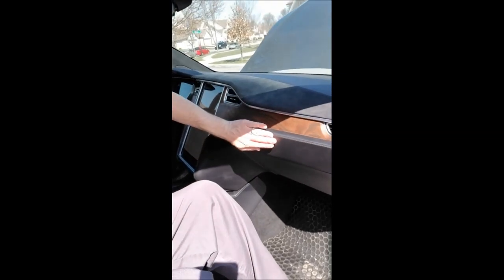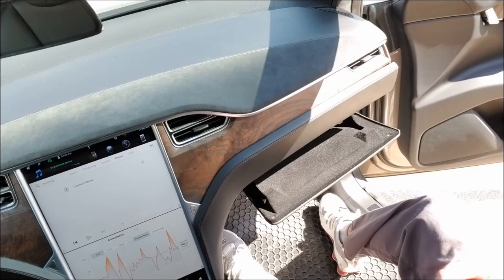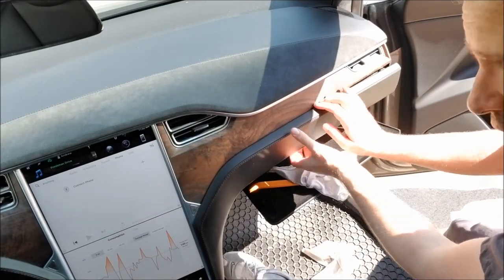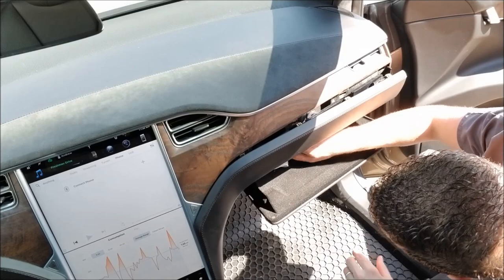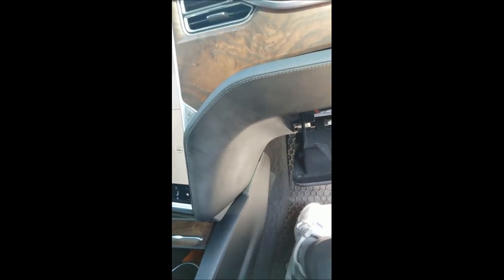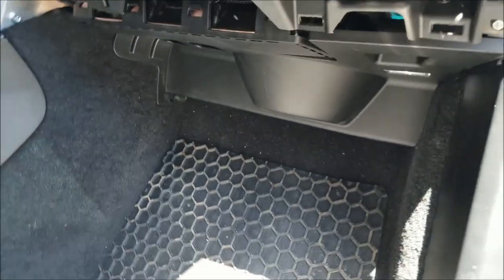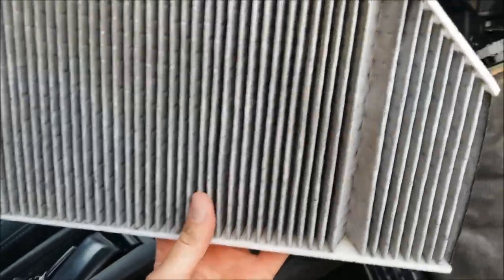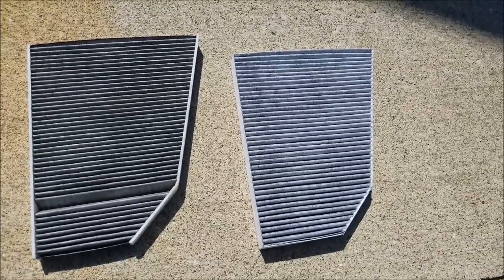How to change the Cabin Air Filter in a Tesla Model X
This video helps to explain the process of changing out the cabin air filter in a Tesla Model X.  This video is NOT for the huge HEPA air filter located in the frunk (for those with the Premium Upgrade Package) but the standard cabin air filter behind the glove box in every Model X.  Tesla recommends replacing the cabin air filter every 2 years or 25K miles (whichever comes first).

The filter is Tesla p/n 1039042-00-B.  To the best of my knowledge, there are currently no aftermarket filters available for the Model X cabin air filter and it must be purchased from Tesla directly for $25.

Please use at your own discretion. This isn't a particularly easy process as it requires a good balance of finesse, muscle and caution. If you are uncomfortable with panel removal, I suggest letting Tesla service change our your cabin air filter.